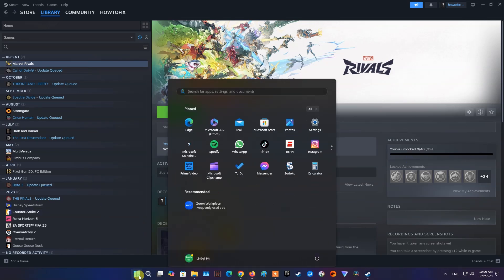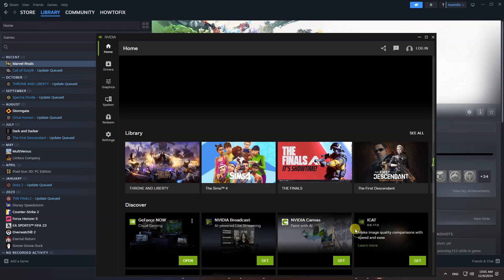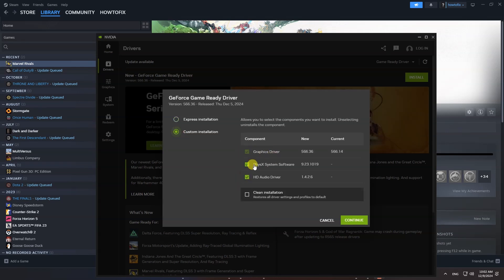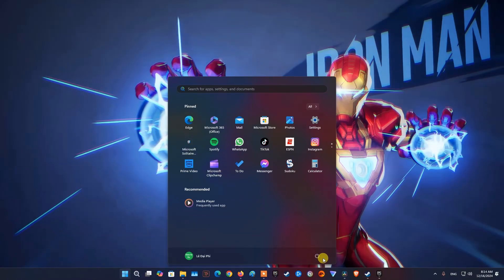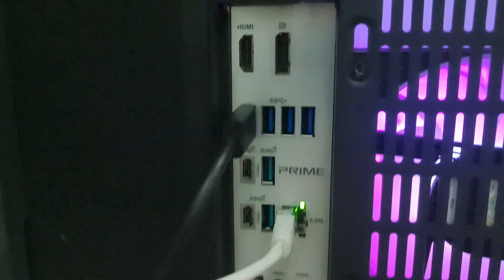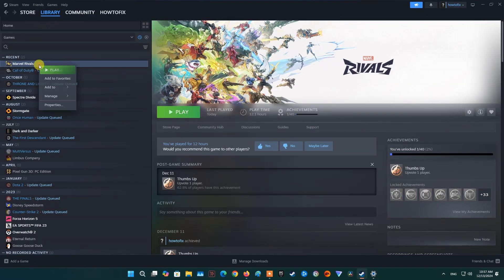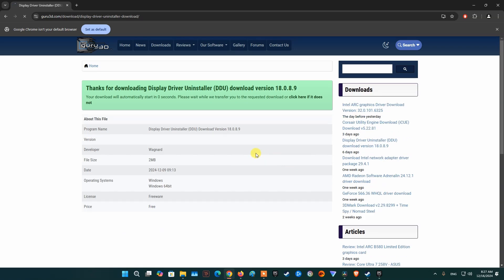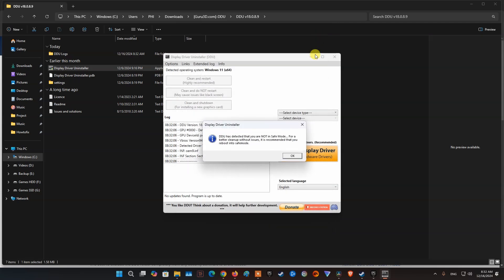Fixed Marvel Rivals DirectX 12 is not supported on your system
Marvel Rivals is a third-person hero shooter video game developed and published by NetEase Games in collaboration with Marvel Games. The game was released for Microsoft Windows, PlayStation 5 and Xbox Series X/S on December 6th, 2024. The game is free-to-play with a current line up of 33 characters from Marvel Comics.